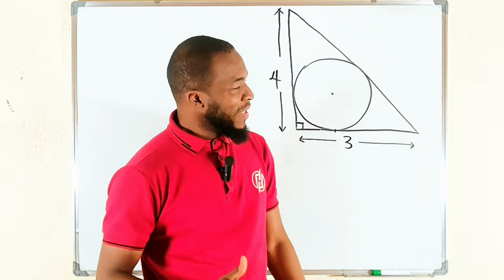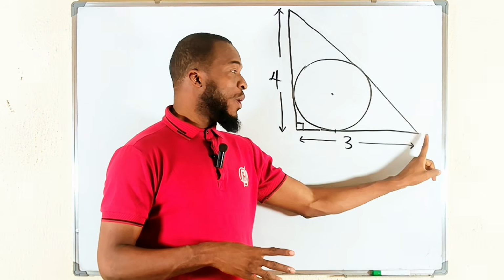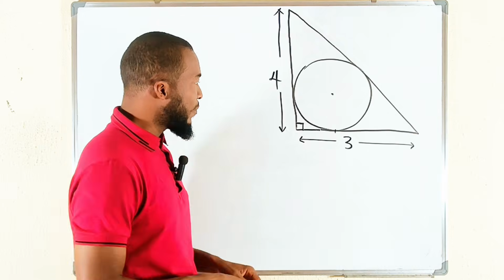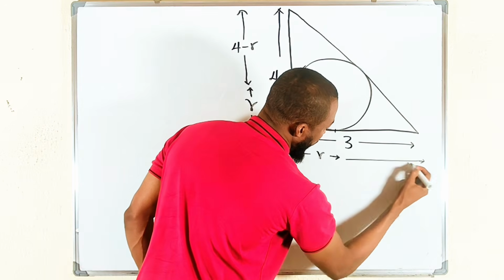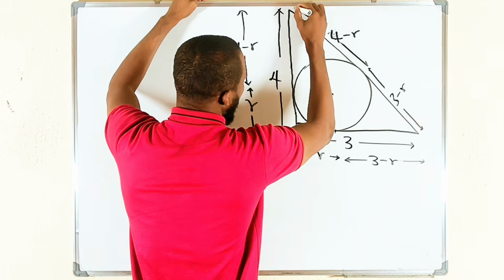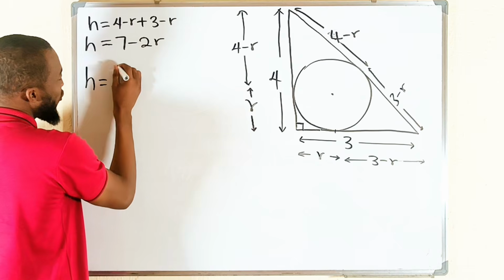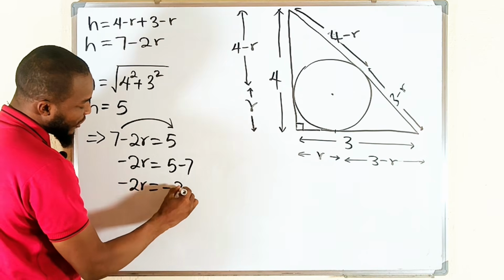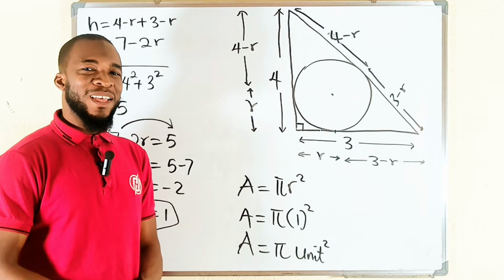Find the area of the inscribed circle | geometry